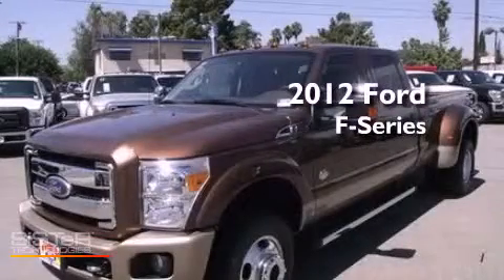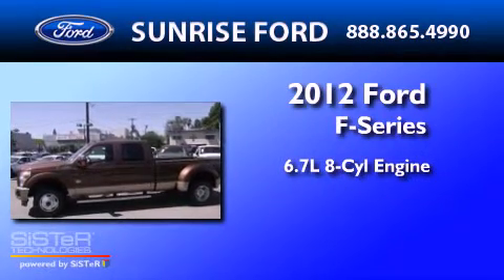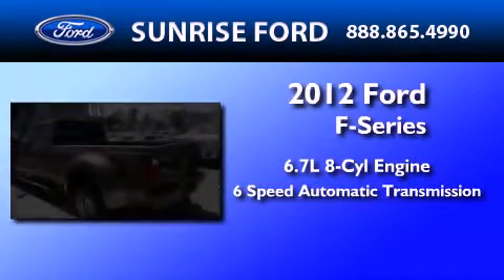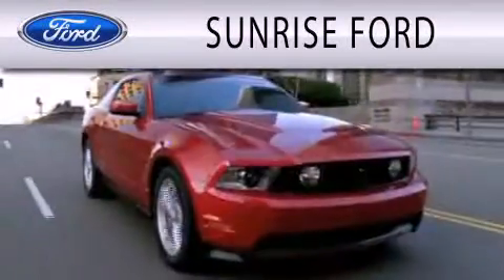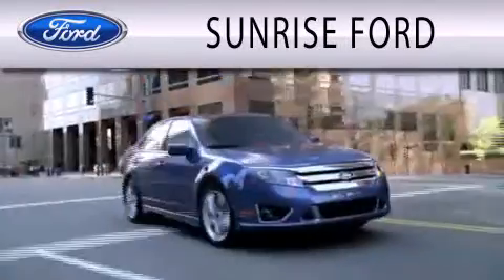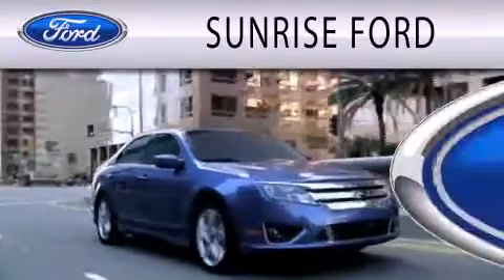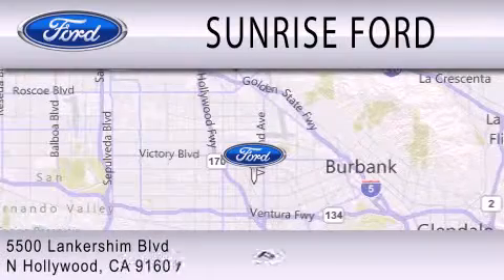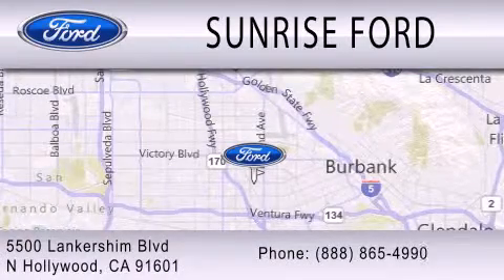2012 FORD F-350 CA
Year : 2012
 Make : FORD
 Model : F-350
 Engine : 6.7L V8
 Trans . : AUTO 6SPD
 Exterior : GOLD BRONZE

 Stock : M20473